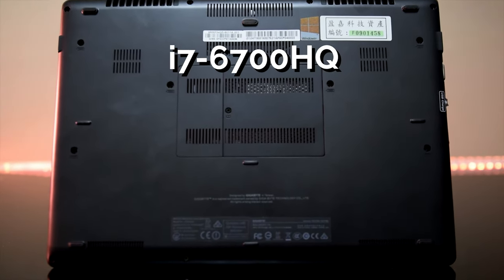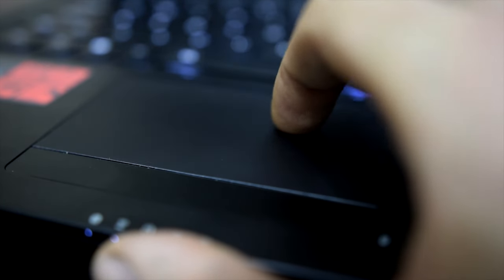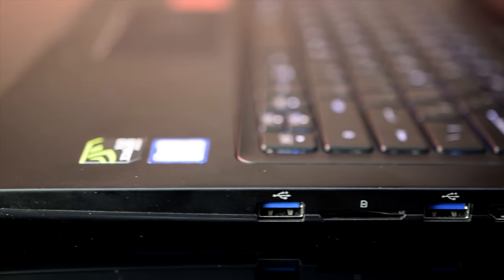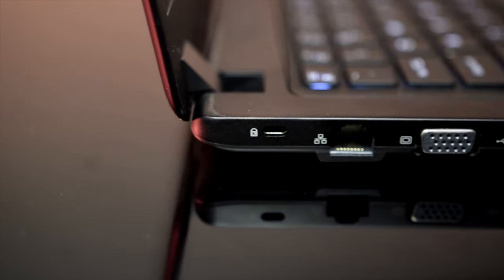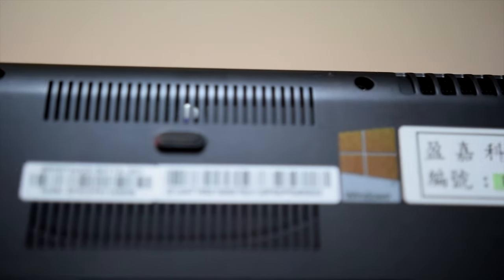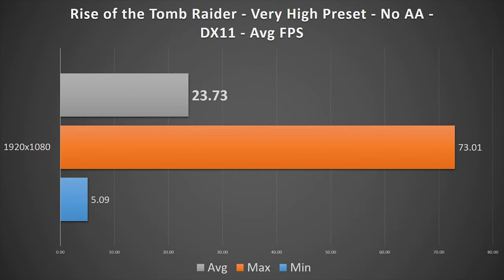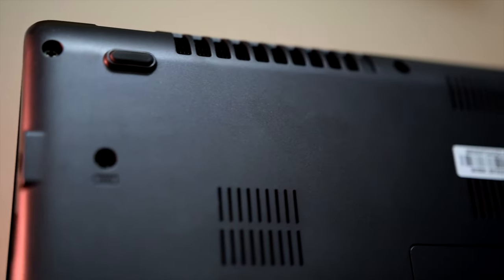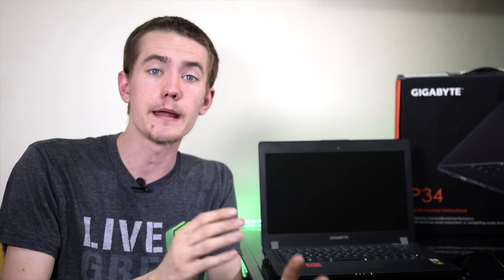Old But Not Obsolete - 14" Gigabyte P34G v5 960M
Gigabyte South Africa sent over their GTX 960m equipped P34G v5 for review and while it may be outdated, it certainly is still a respectable 14" notebook.

If you're in South Africa, check out Wootware for a Gigabyte notebook